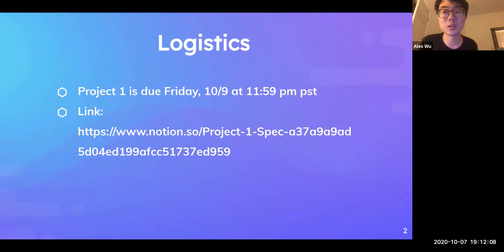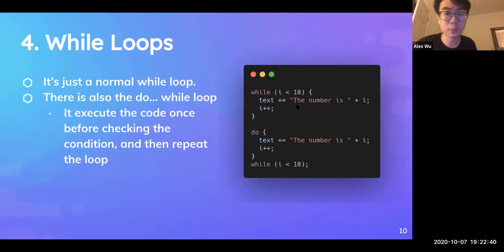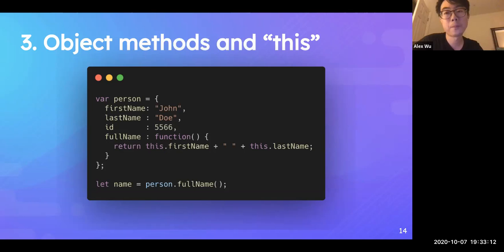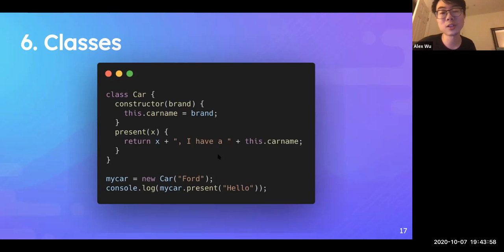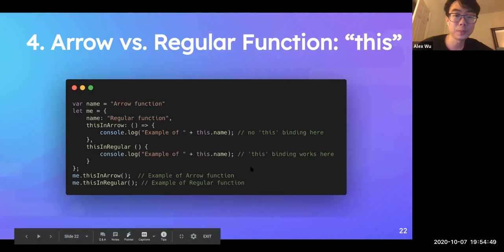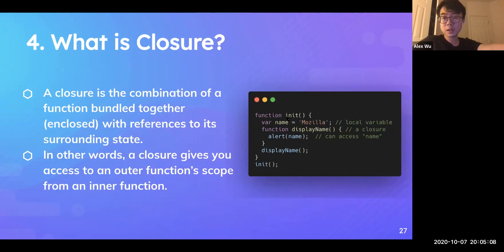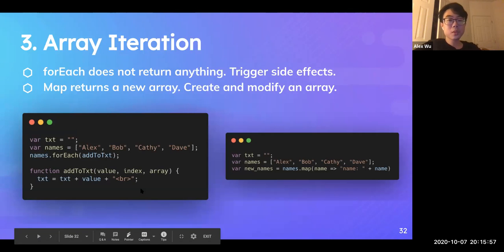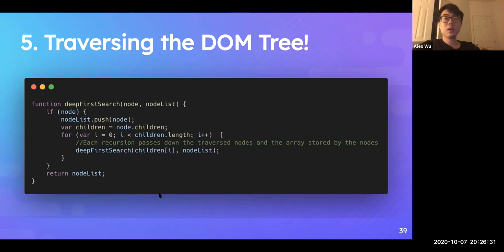Javascript 1 | General Lecture 3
Introduction and fundamentals of Javascript.